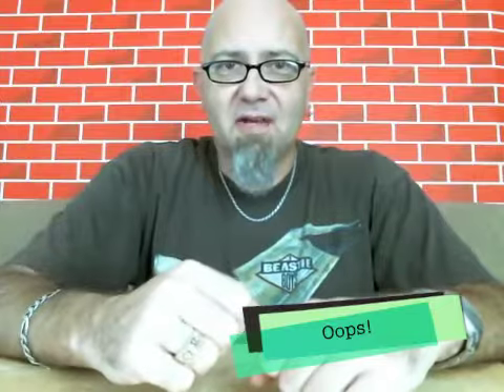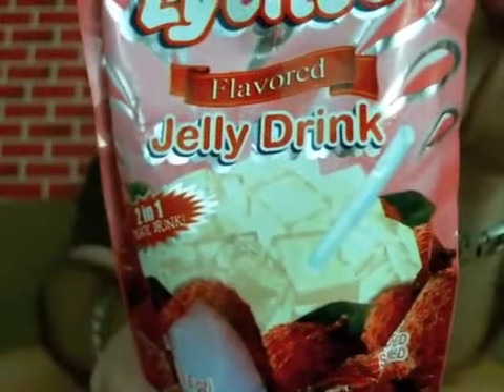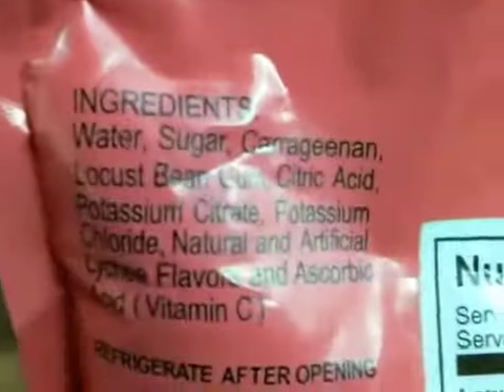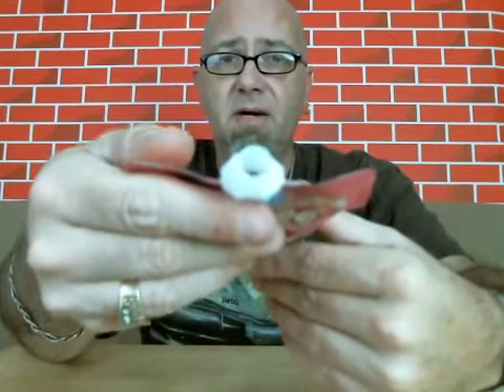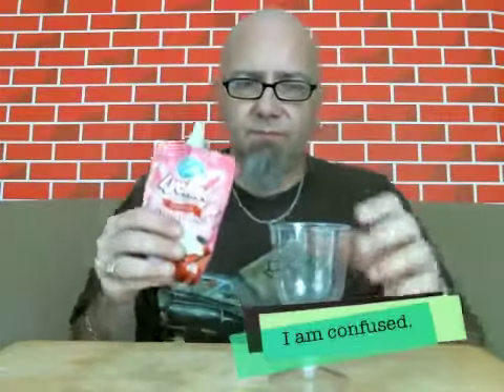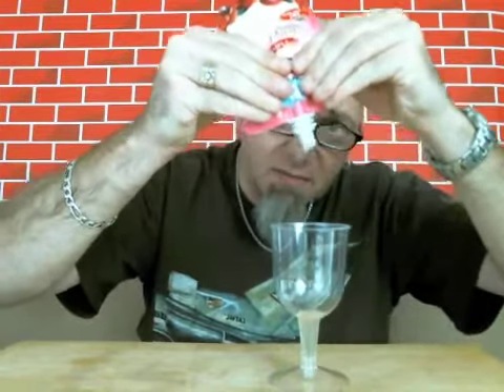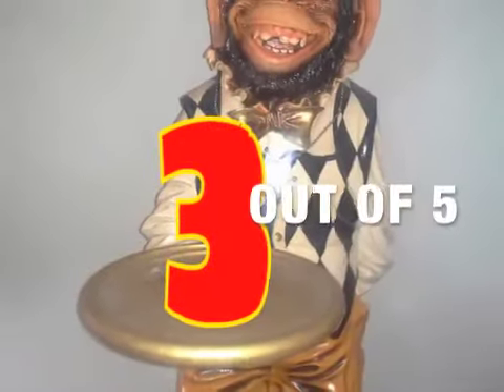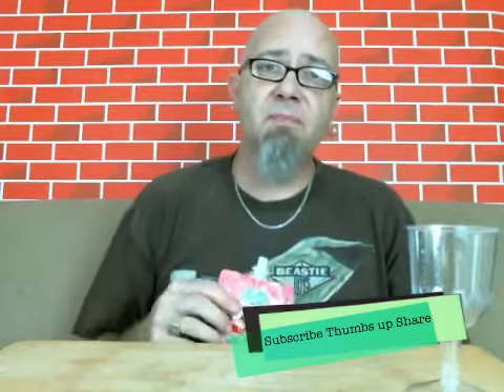The GTM? Show - Lychee flavored Jelly Drink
On this episode Mr. Dirty review Lychee flavored Jelly Drink from Cool Taste. A two in one snack drink.